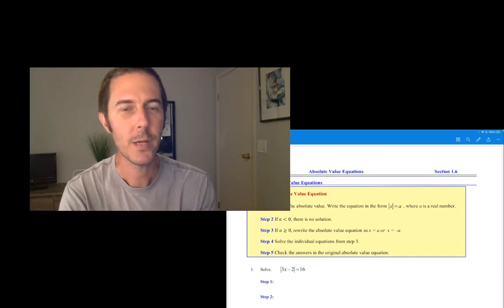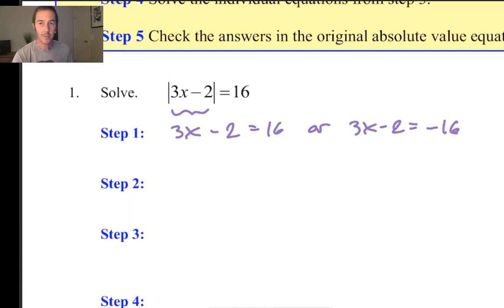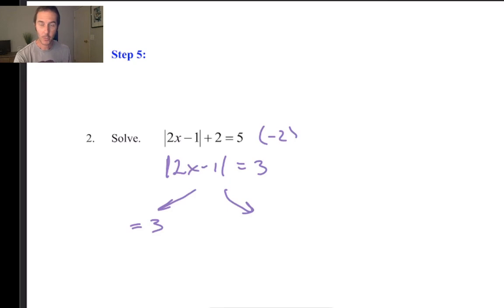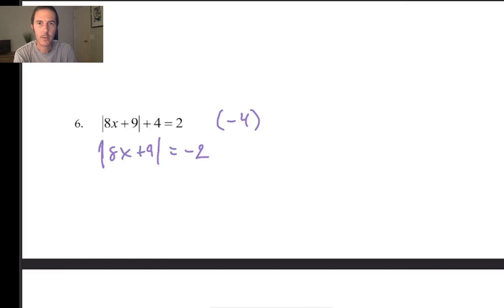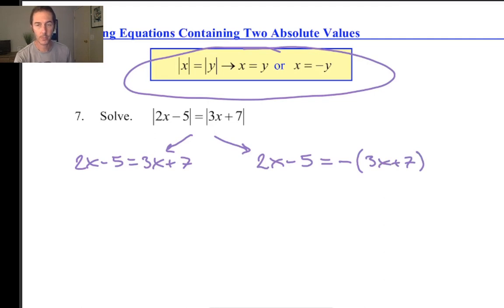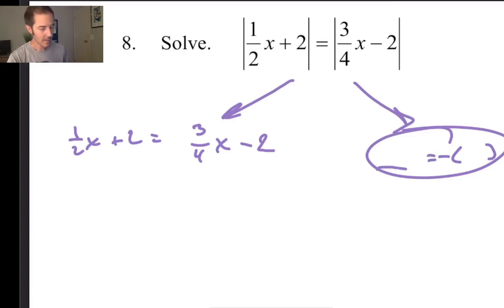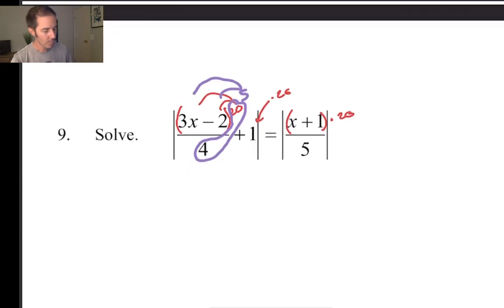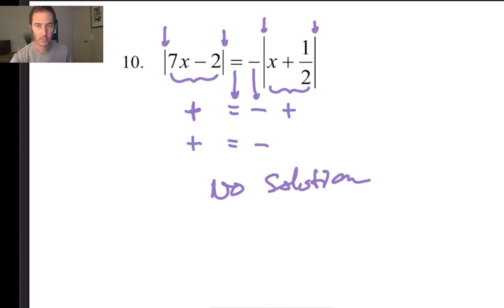Int Alg - 1.6 - Absolute Value Equations